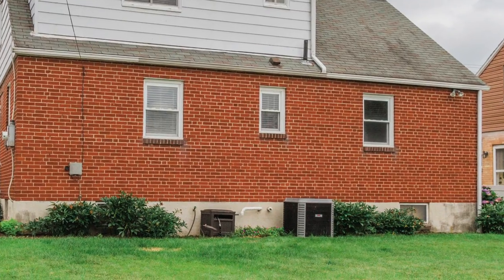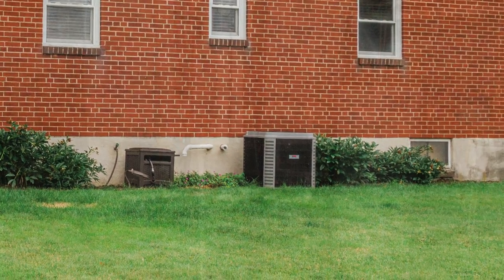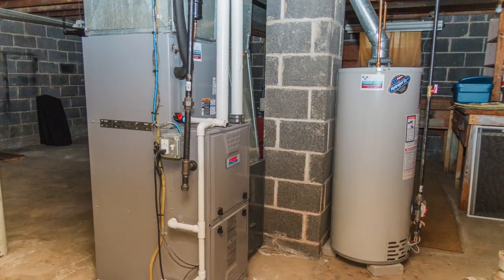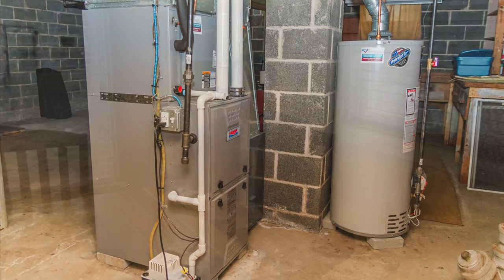VVT Presents 3143 Pennwood Rd, Harrisburg, PA 17110